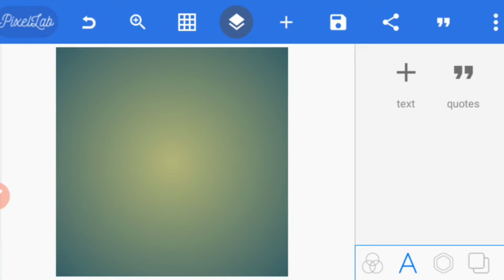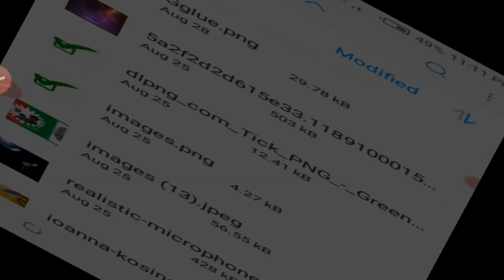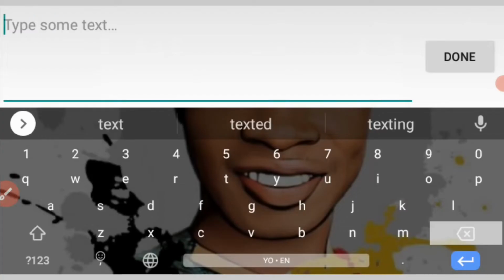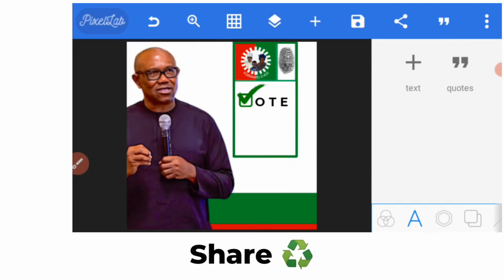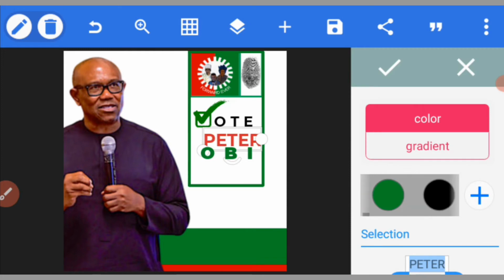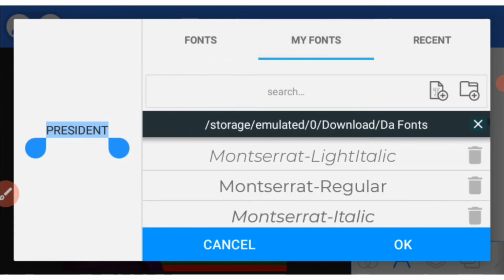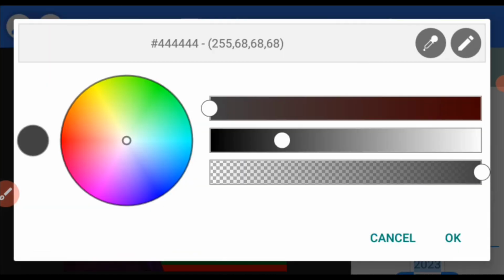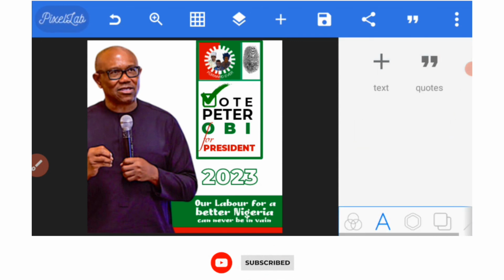How to design a professional flyer in pixellab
This is a video tutorial on how to design a professional flyer in pixellab. You can use this video as a guide on how to make a flyer on pixellab, especially if you are new to the app. As I explain the way to create flyer design on mobile phone using pixellab, you will get to know how to use the tools in pixellab such as creating a line drawing rectangles, building a background and some other features such as how to increase text spacing, line text, font usage etc. It is indeed a step by step guide on how to create a flyer design.

Fonts used: (1) Montserrat, (2) Maestro, (3) c_caesar_salad
OPED GRAPHICS IS DEVOTED TO:
1. Help you make better designs with your mobile phone.
2. Teaching you how to make money with this skill.
3. And some other side hustles that you can do to earn money 💰

If you click any of the  link below, we might earn some commission

00:01 Intro
00:32 choose background
01:24 rescale
02:30 adjust and align
03:12 give it a colour
03:46 give it a font
05:10 reduce the size
06:56 give it stroke
07:04 select font